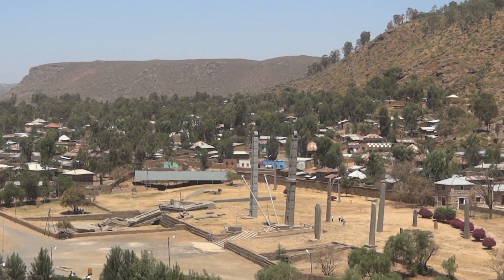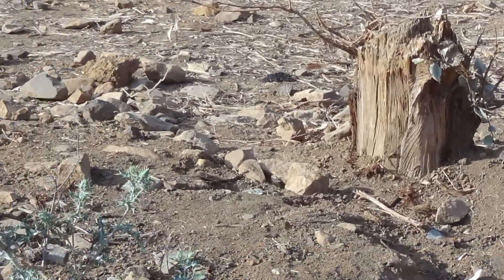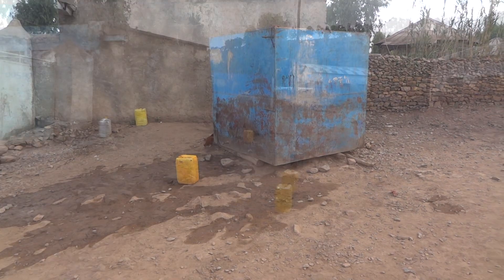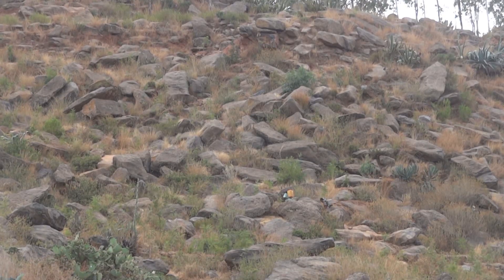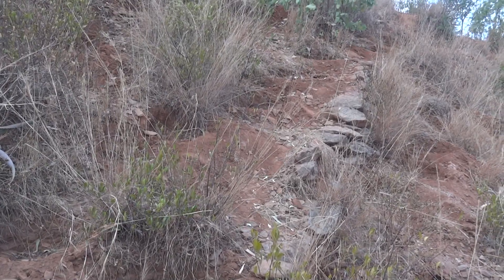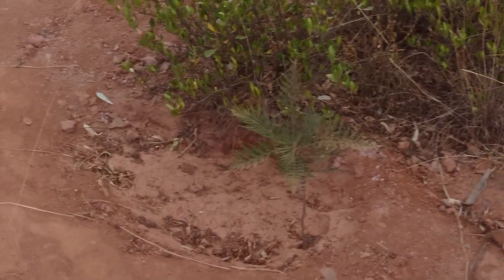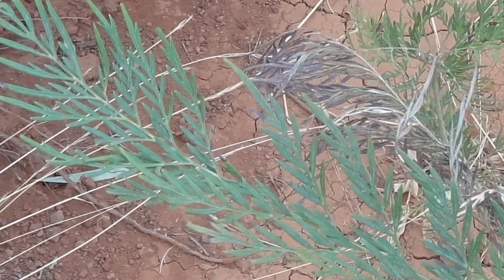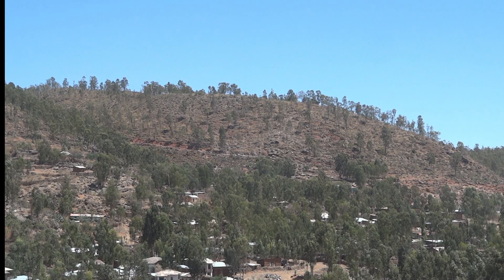Erosion control, Grevillea and the hills around Aksum, northern Ethiopia - videoblog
Erosion is one of the most environmentally destructive processes, leading to loss of topsoil with all its nutrients and ending with stony ground that cannot sustain plants or store water. When water is not stored, plants need continuous rain, making them drought-prone, and rainfall runs off fast, causing flooding downstream, collapse of hillsides, and silting up of dams (although seasonal inundations with topsoil and its nutrients have been part of traditional cropping in many areas).

I sometimes ask classes to think about the question of 'how far is the human race from extinction?'; answers come back in terms of the months of food we have stored now, the random time until the next huge volcano erupts or asteroid hits us, the years until there is not enough food with current unsustainable production methods, or a few decades before wars over water or hunger lead to our extinction. My answer to the question: we are about 15 cm or 6 inches from extinction, the depth of the topsoil that sustains most plant and microbial life.

Erosion has been with us from the start of agriculture: traditional slash-and-burn agriculture was able to grow crops for only a few years before plots lost topsoil and nutrients, so they were abandoned without production for several decades before restarting the cycle. Landscape-wide erosion caused huge areas of limestone to be exposed in the Burren area of Ireland, now interestingly conserved as a very special ecosystem but with minimal biological productivity compared to the temperate rain forests that preceded the limestone pavements. In the US, the dustbowls of the 1930s, with many plowed (ploughed) and fallow fields displacing deep-rooting perennial grasses.

In the video, we start with the hillsides behind the city of Aksum (Axum) in Tigrai, northern Ethiopia, about 45km / 30 miles south of the Eritrean border. Eucalyptus is growing at the top of the hillside, but between the settlement and the top area, it is obvious that in recent years, all the sticks and wood has been collected for open fires, while smaller plants have been eaten by groups of goats driven by the goat-herd. While the top of the hill, still with Eucalyptus, only has a few visible rocks and stones, much of the sandy soil the lower part of the hillside has washed and blown away leaving boulders exposed, Among the few plants doing well, as seen in the walk up to the base of the hillside, is the central American invasive poppy species, Argemone mexicana. This is one of the few plants that is 'goat proof' with both vicious spines and toxic seeds (resembling closely Brassica seeds): it has no value.

I didn't see any signage about the erosion control project, but it was clear that goats and firewood collection had been controlled within the area being planted. Rudimentary terrace lines had been constructed, important to slow the runoff of surface water as farmers have known for 8000 years. In pits, some Eucalyptus has been planted, but mostly another Australian species is being introduced, Grevillea robusta.This is the largest species in the Proteaceae, forming plants upto 35m tall, and does well in dry forests with more than 1000mm rain per year, and seems to be increasingly used for erosion control by planting along contours or in gulleys. As well as the men involved in planting, irrigation is critical and a chain of women is seen carrying 25 litre yellow containers of water about 1km from the water tanks, involving a steep climb of 100m or more up the slopes starting at 2100 m in the highlands. In flatter areas, donkeys are carrying four of the containers. Presumably, the employment from this back-breaking work is more valuable than an expensive pumping and piping system. The containers themselves are reused 25 l drums from palm oil, notably imported from Indonesia, rather than across from the traditional producing areas of West Africa.

From 400BC, Axum was a powerful centre and the capital of the Aksumite kingdom until the 10th century. Among the reasons quoted for the fall of the empire was environmental degradation and over-farming, along with climate change. Hopefully the erosion control and reforestation seen in this video will enable the current Axum to increase its prosperity in the next few years.

This material is used in University of Leicester course BS2072 - Biodiversity and Sustainability.